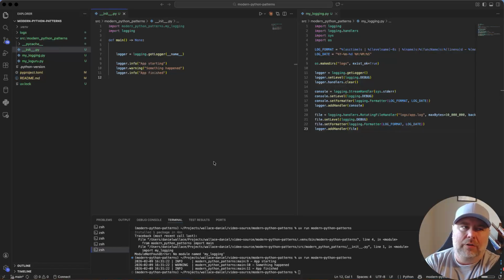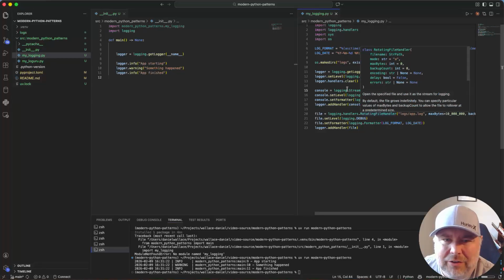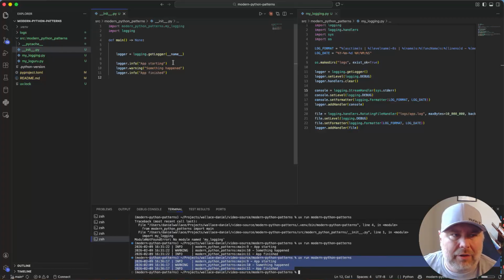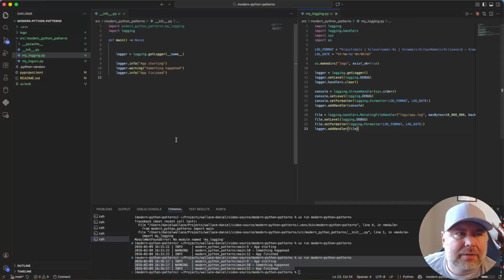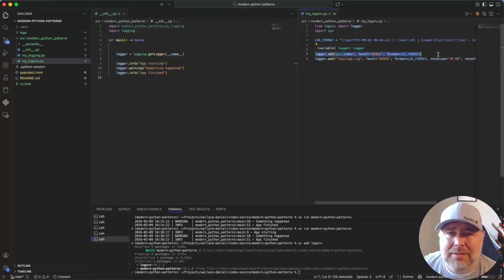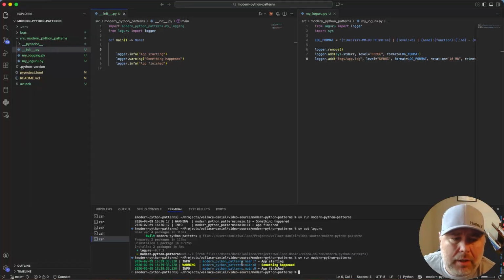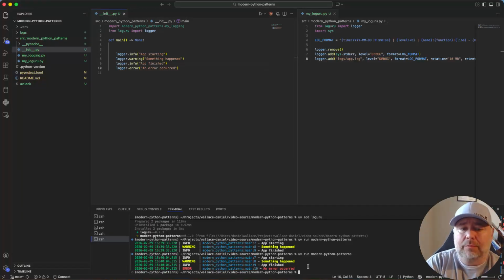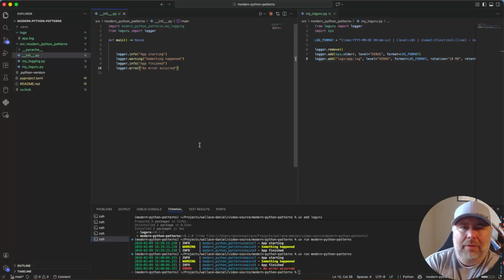Stop Configuring Logging. Loguru Exists.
You have a logging snippet somewhere. You paste it into every project. It works. You don't really know what half of it does.

Python's stdlib logging module is powerful — and wildly overengineered for what most of us need. Handlers, formatters, levels on both the logger AND the handler, propagation rules, named loggers... it's a lot of ceremony for "print this to the terminal and save it to a file."

Loguru replaces all of it with one import and a couple of function calls. Same output, fraction of the code, and it actually makes sense when you read it.
In this video I walk through a real stdlib logging config, then rebuild it in Loguru so you can see exactly what you're replacing and why.

This is part of Pipe Dreams — an 84-video series building a complete data pipeline from scratch.

// made with blueberry lemonade